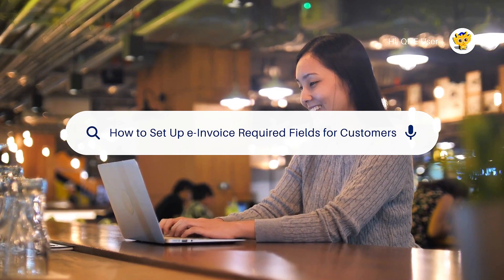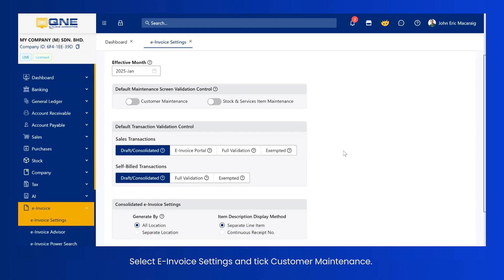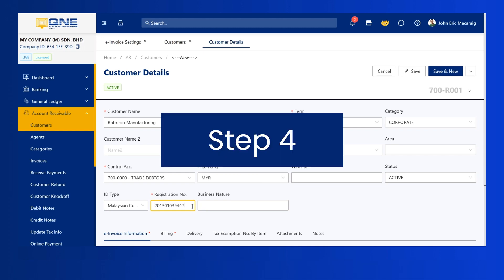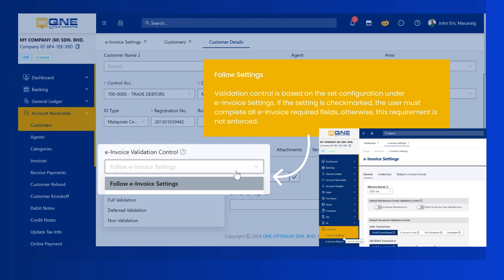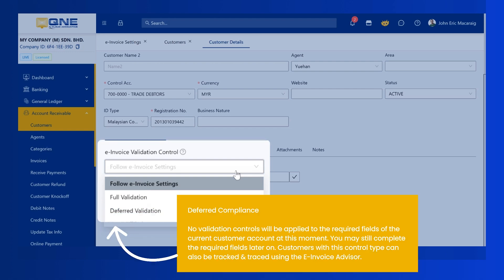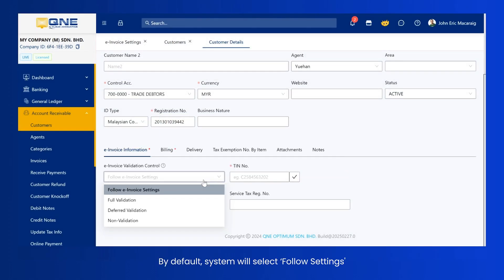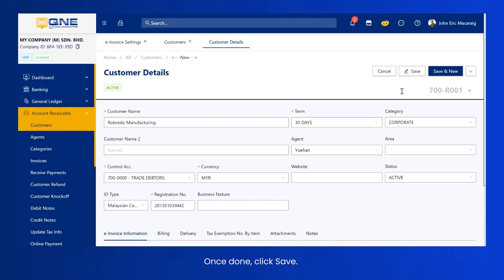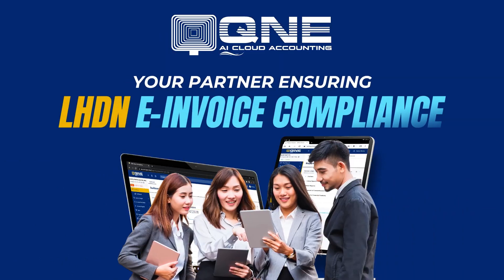How to Set Up e-Invoice Required Fields for Customers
Easily Set Up E-Invoice Required Fields for Customers with QNE AI Cloud Accounting!

In this step-by-step tutorial, we’ll show you how to configure the required fields in Customer Maintenance for seamless e-Invoice compliance. Learn how to enable validation controls, manage customer details, and ensure all necessary fields are completed before saving.

You’ll also discover the different compliance options available — from Full Compliance to Deferred and Non-Compliance, giving you full flexibility to meet your business needs.

🔎 Whether you're preparing for e-Invoice implementation or refining your current setup, this guide will walk you through the process with ease.